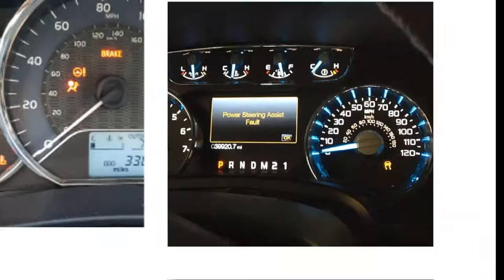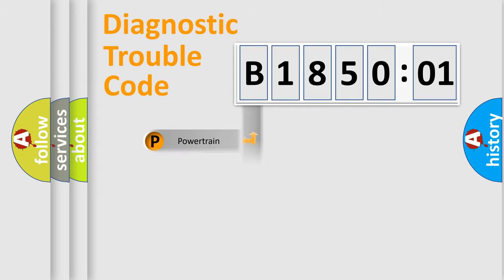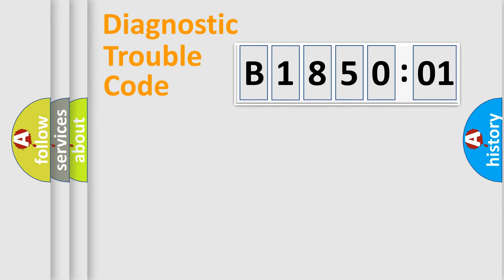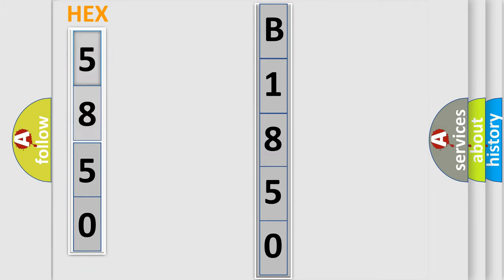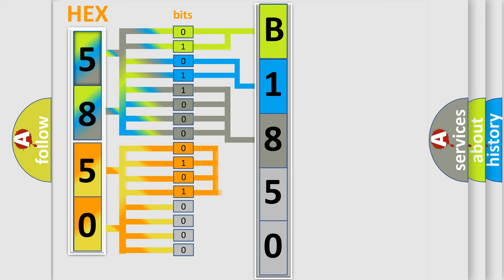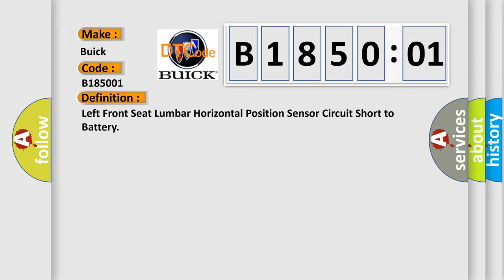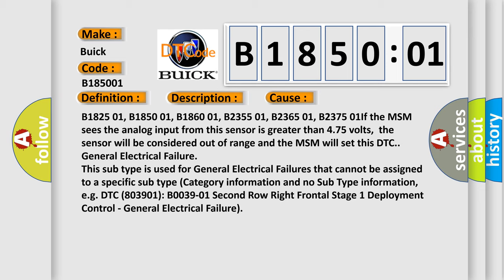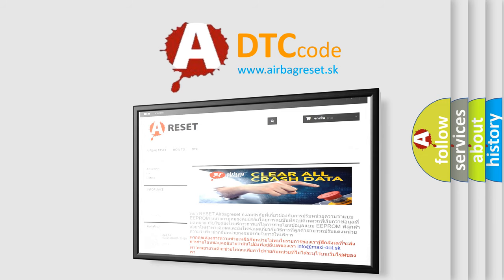DTC Buick B1850-01 Short Explanation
Contents:
0:21 Basic DTC analysis according to OBD2 protocol standard.
1:48 Insight into programming
2:58 A diagnostically understandable description of the Diagnostic Trouble Code
3:05 Basic error definition

Make
Buick
Code
B1850 01
Definition
Left Front Seat Lumbar Horizontal Position Sensor Circuit Short to Battery
Description
The memory seat module must be powered
Cause
B1825 01, B1850 01, B1860 01, B2355 01, B2365 01, B2375 01If the MSM sees the analog input from this sensor is greater than 475 volts,  the sensor will be considered out of range and the MSM will set this DTC
Failure Type